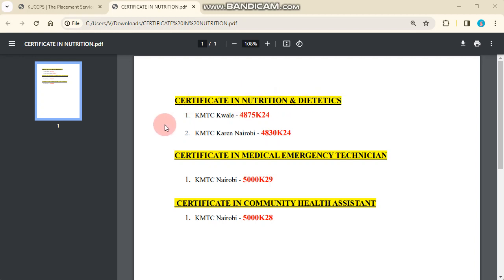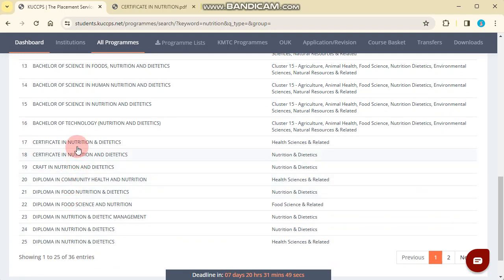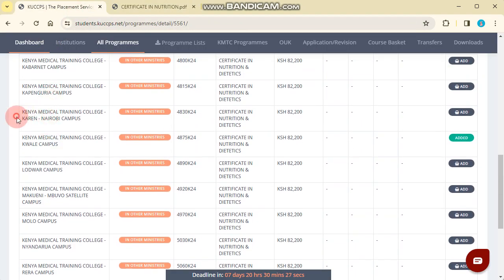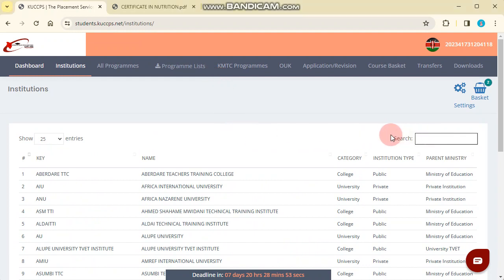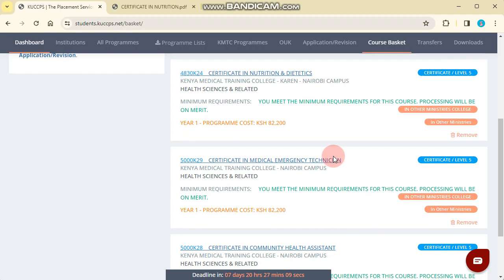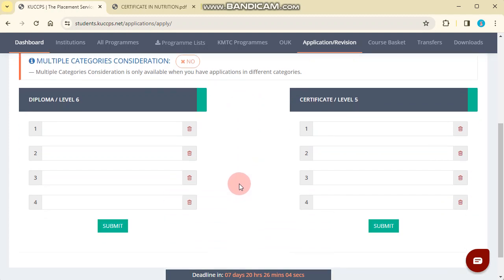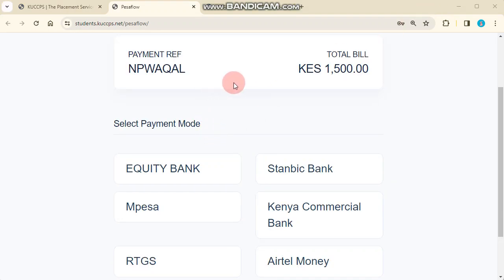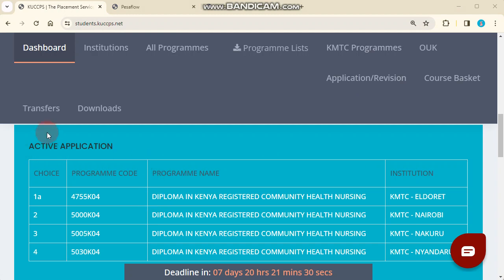HOW TO MAKE AN APPLICATION FOR KMTC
This video will help you on  how to apply for courses in KMTC